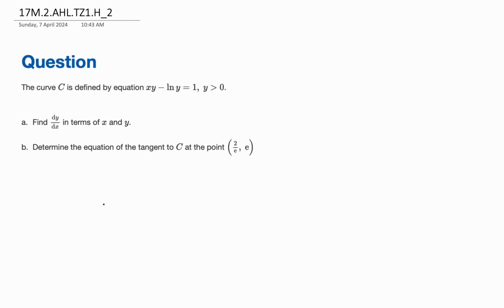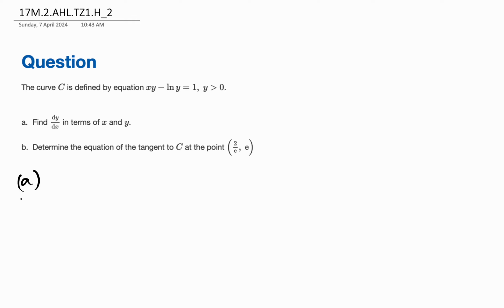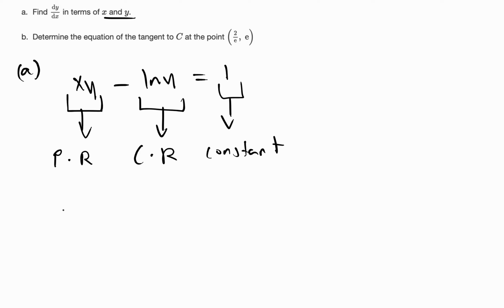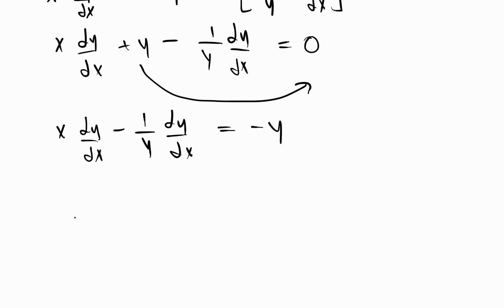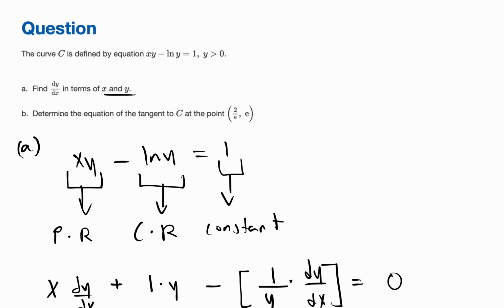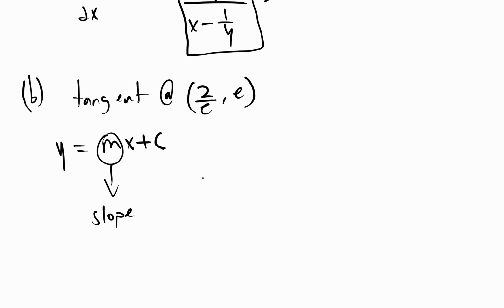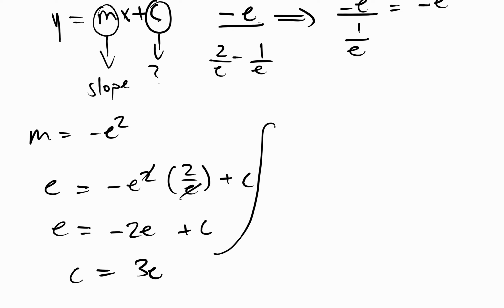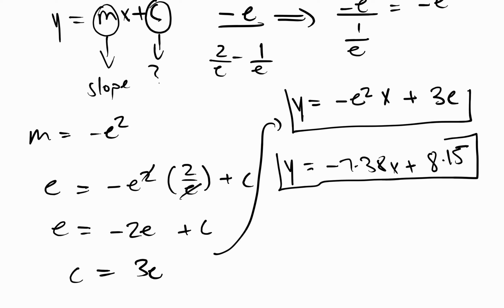IB Math AA HL | Topic 5 - Differential Calculus (Tangents and Normal) | 17M.2.AHL.TZ1.H_2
Reference Code: 17M.2.AHL.TZ1.H_2

The curve C is defined by equation  xy − lny = 1 ,   y is greater than 0 .